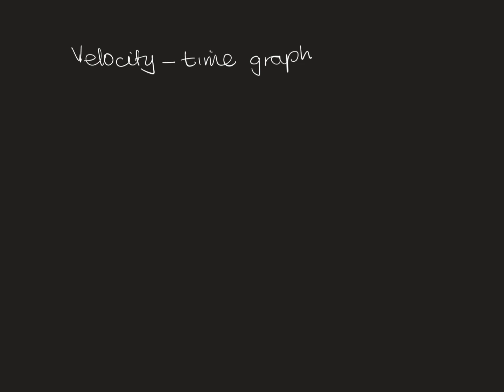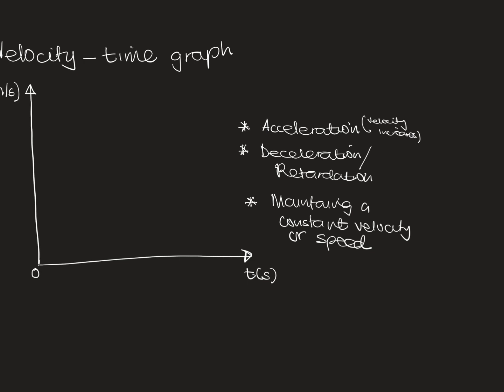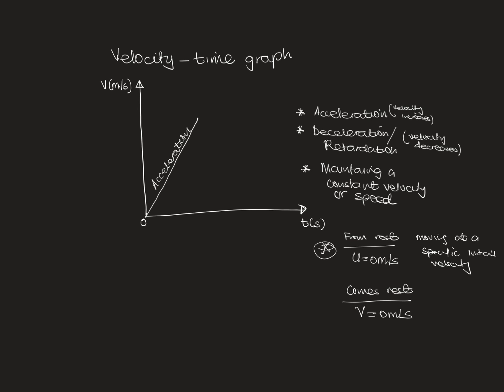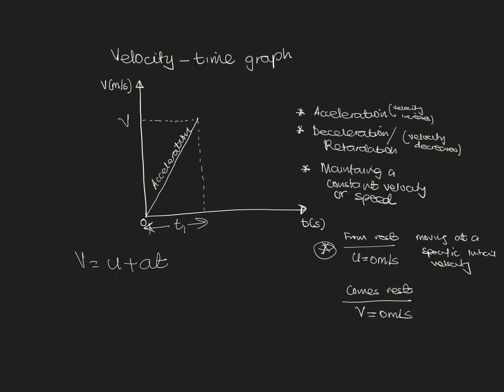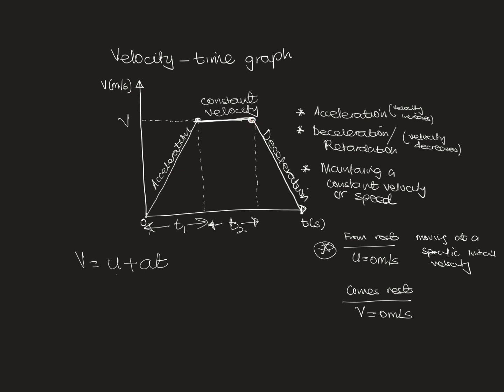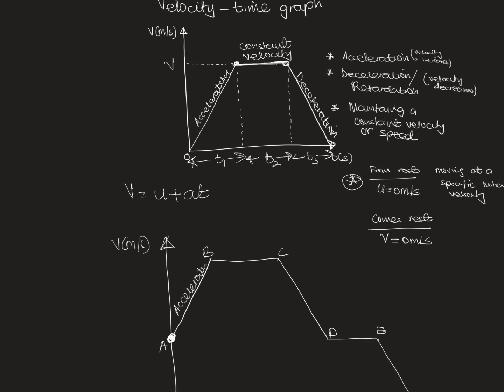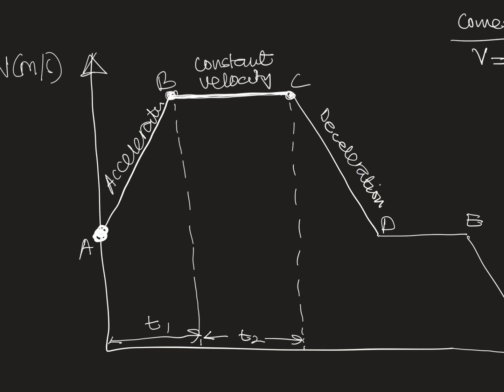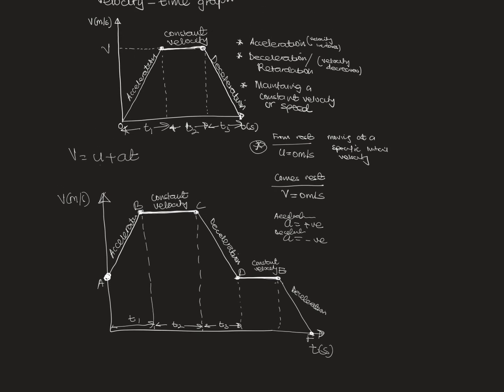AN INTRODUCTION TO VELOCITY-TIME GRAPH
THIS IS AN INTRODUCTION EXPLAINING HOW ACCELERATION, DECELERATION/RETARDATION AND CONSTANT VELOCITY CAN BE INDICATED ON A VELOCITY-TIME GRAPH